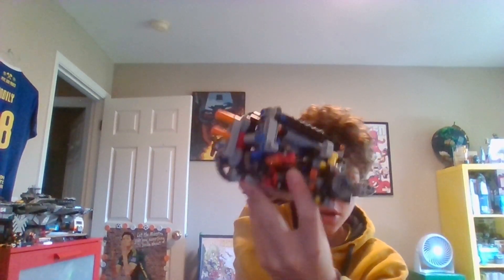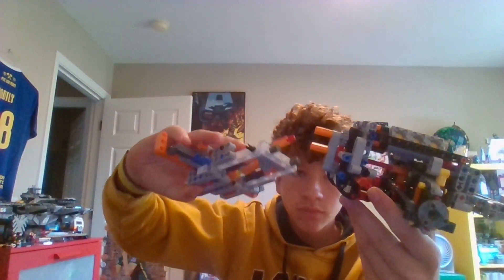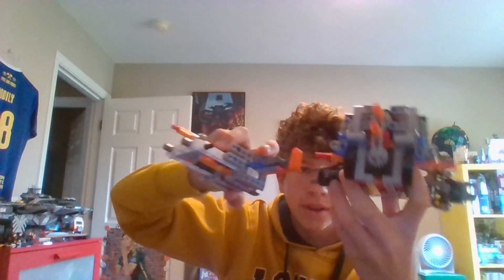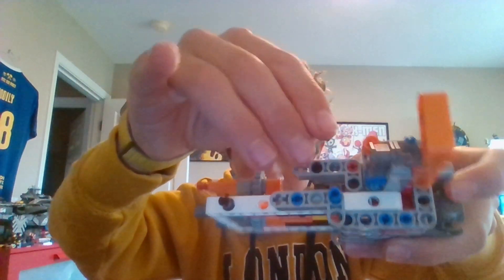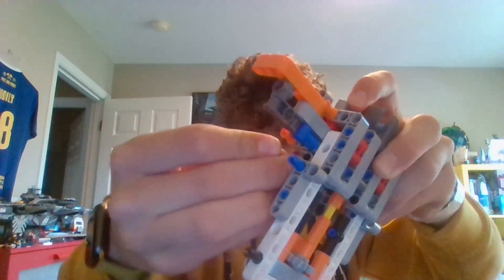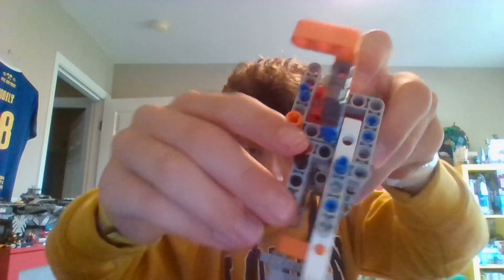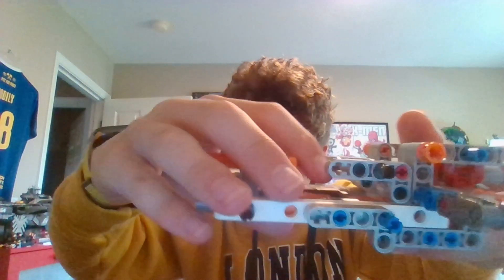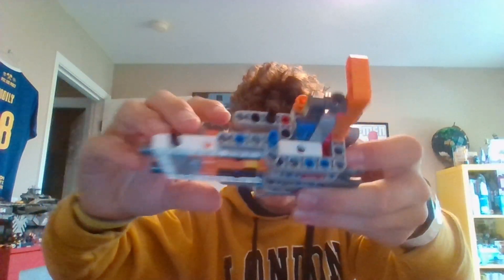day 368 of lego 1 piece a day